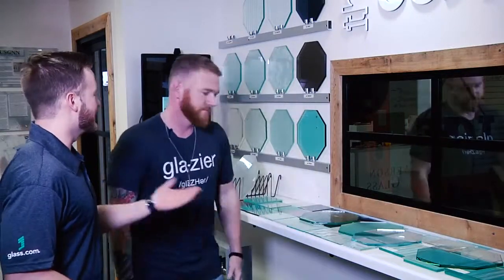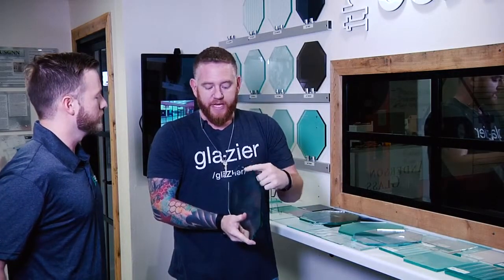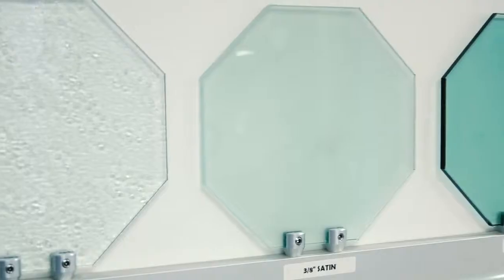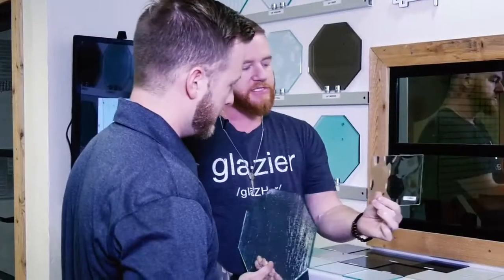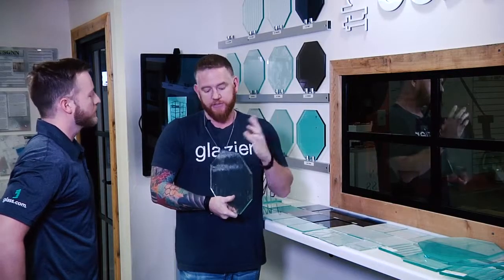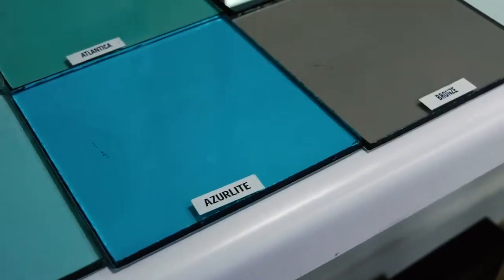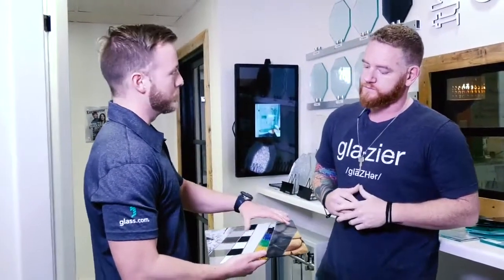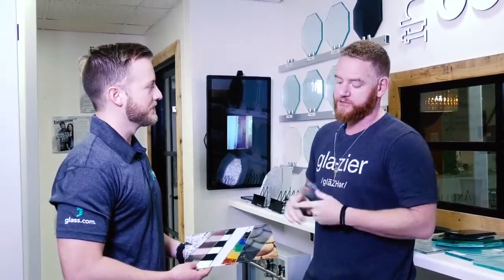How to Choose the Perfect Glass for Your Shower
Just about every aspect of a shower can be customized, including the glass. Shower glass comes in a nearly limitless number of finishes. From clear to frosted, and even printed, Daniel Snow from Glass.com talks through the options with Dustin Anderson from Anderson Glass.

Transcription:

Daniel:
So Dustin, we get questions all the time from customers asking how to choose glass for their shower and I can see by all the options here, how that can be a daunting task. So where does someone start when they're remodeling their shower?

Dustin:
I think there's a simply answer to that. Do you want to show off the interior of the shower? The money that you spent on tile or marble or whatever that is. Or, do you want privacy? So those really are the places to start. You know, your regular glass has a really green edge. So when you go from a 3/8 to a 1/2 inch unit, this (the edge) gets a little bit bolder. The other option for that is the low iron glass. And essentially what they do they take the impurities out. And it gives you a cleaner edge, almost to a blue. And once you get into privacy you have a whole bunch of different things. You have glasses that distort, and then you have glasses the obscure. You know like with a satin, this is an acid etched product. So when you're against it, you can see obviously. But it doesn't take very much to get away from it before that disappears. And then of course you have a ton of patterns. So anywhere from rain, to some of these decorative units. This is one that does more of a distorting. It's called flemish.

Daniel:
Anything from a leaf pattern to a seeded pattern here, I mean really the pattern options are endless.

Dustin:
They are and they change constantly. You know, some of the other things that customers do like, especially with rain, is this feels like a product that's easier to keep clean. And the truth of the matter is, if you're not going to squeegee a shower, which I'm not going to do, this is easier. So this actually becomes a popular unit depending on the type of shower.

Daniel:
So Dustin, it looks like a lot of what you've shown us already is your typical glass color- it's fairly clear. But if someone wanted to add a bit of color to their bathroom, are there options for that as well?

Dustin:
Absolutely. For sure, yeah. There's different types. There's from blue to a bronze, to even grey and green. So you can pick a color in a bathroom that kind of goes with the different design of the bathroom itself. So there's some options our there for the client in colors for sure.

Daniel:
So I noticed this piece over here as well. So to throw even more options at consumers, it looks like you can actually print onto shower glass now as well?

Dustin:
You can. So you've got a lot of different options out there on printing on glass. And then now we actually have a ceramic frit ink that prints high definition right on the glass. They flash it with a tempering furnace and it sets the ink and  it's a permanent thing. So anything you want, that you can dream of, that you can get in a HD photo, can end up on a piece of glass.

Daniel:
Very cool. So this would be a great option if somebody wants something totally unique for their bathroom.

Dustin:
Super custom, all day, every day.